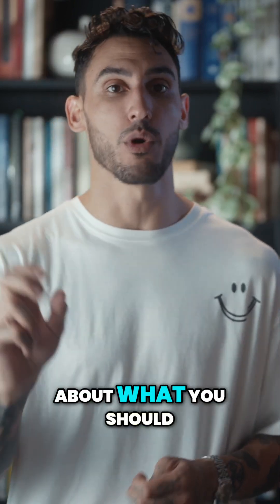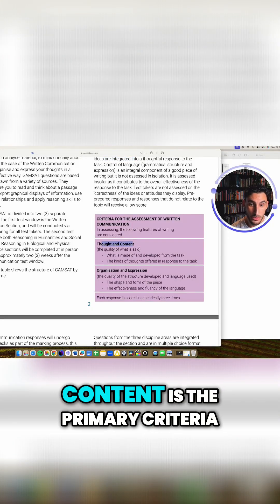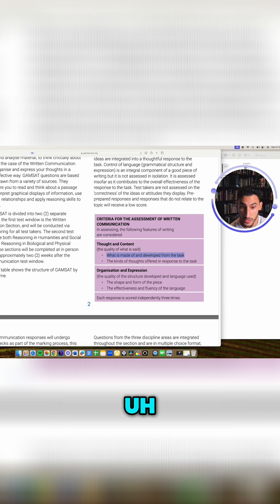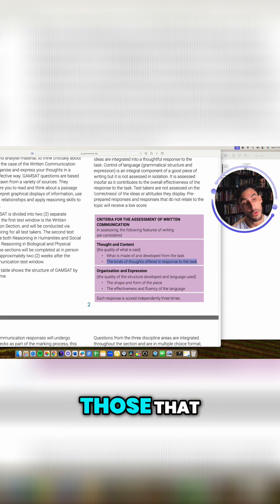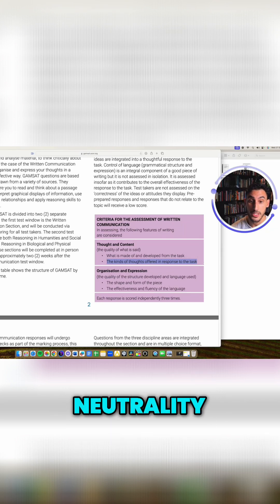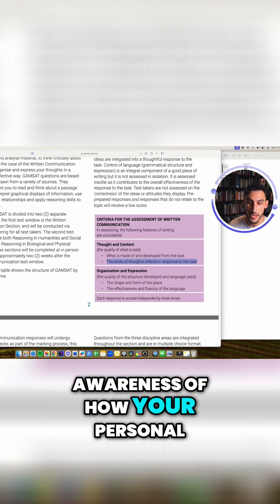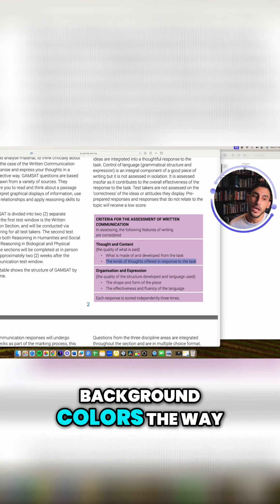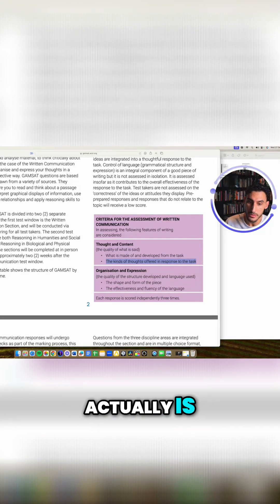Section 2 Secrets 🤫 Unlock High Scoring Qualities 📈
Ever wondered what qualities ACER are looking for in your Section 2 Essays? Look no further -- here are the psychometrics that will allow you to smash Section 2 of the GAMSAT.